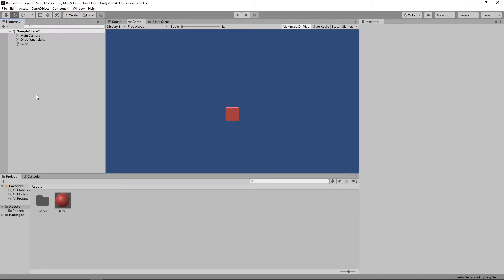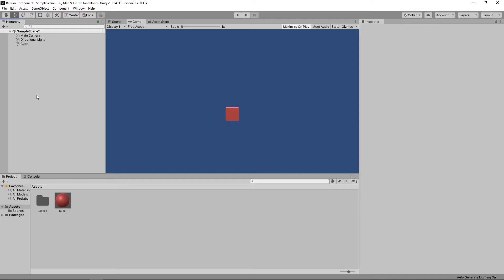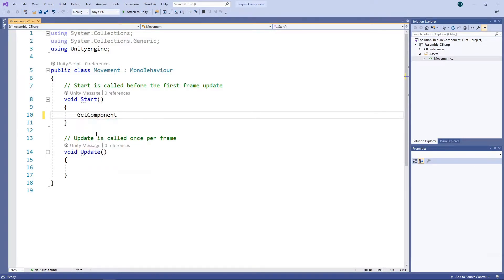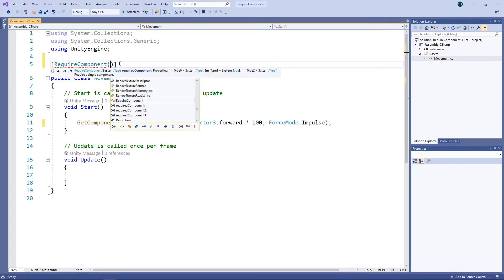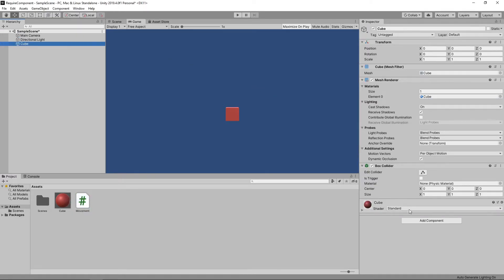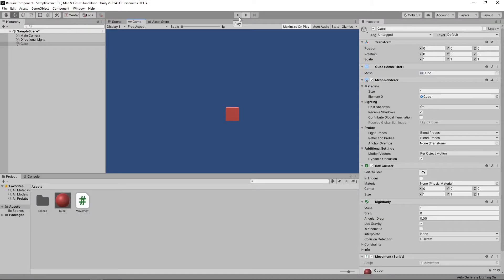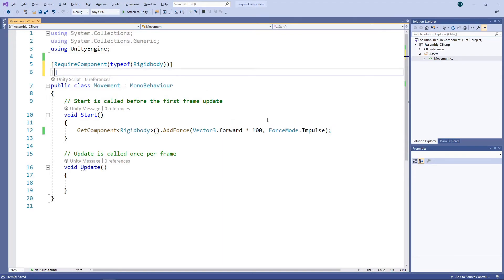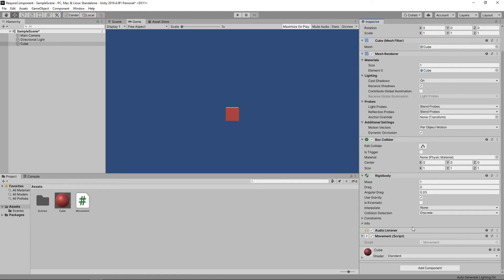Require Component Attribute (Unity Tip)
In this Unity quick tip we'll look at how we can use the RequireComponent Attribute to automatically add dependencies to a Game Object.

If you prefer written instructions you can find a link to the text version

00:00 - Introduction
00:24 - Demonstration of the Require Component Attribute